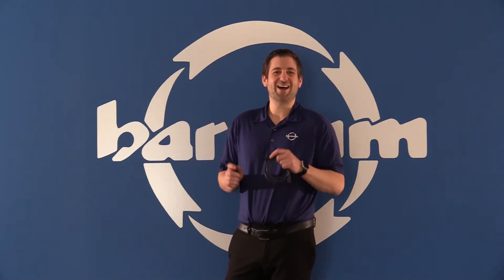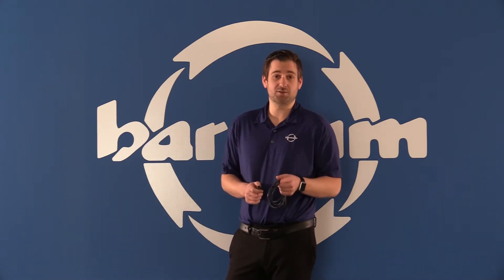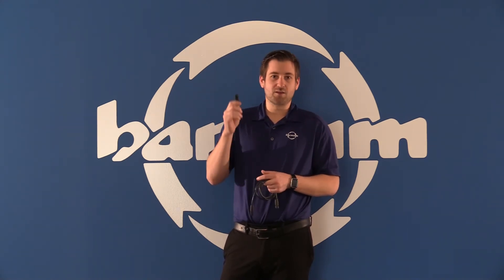Balluff High Durability Cables